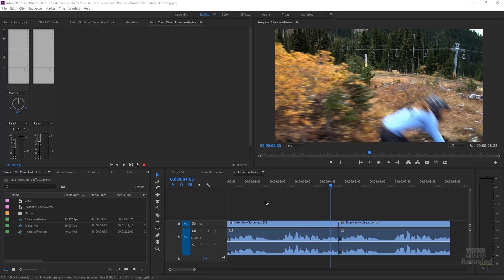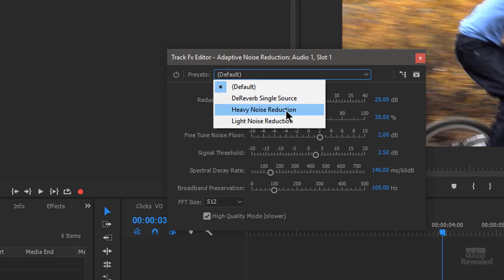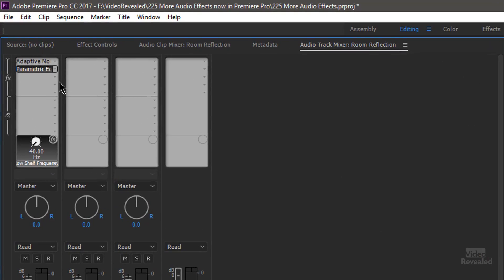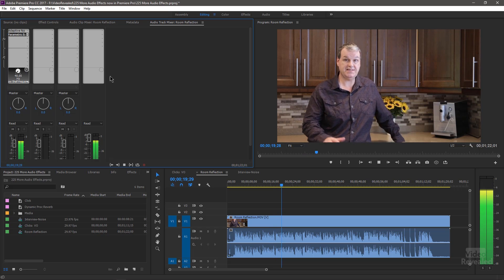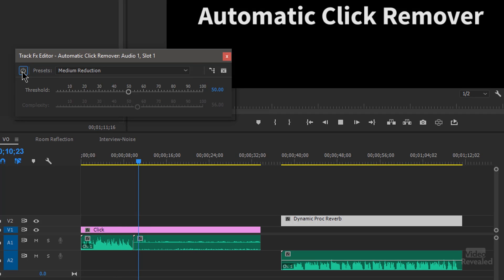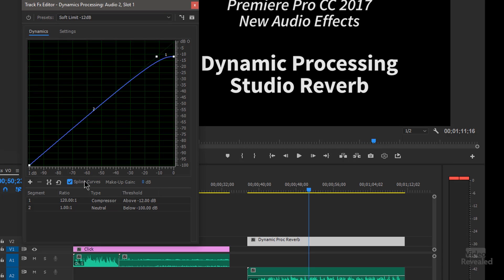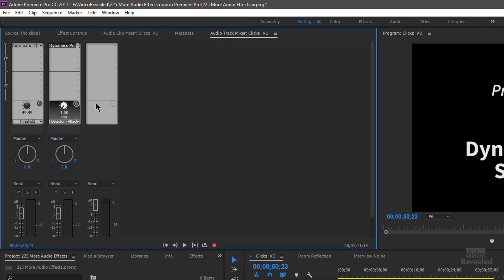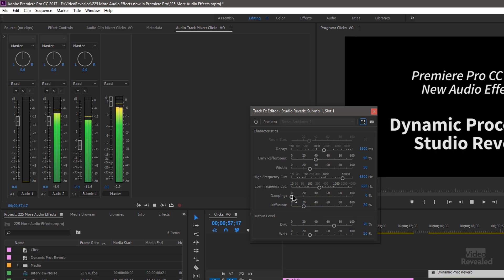New powerful audio effects in Adobe Premiere Pro CC 2017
Adobe has added new audio effects from Audition like Adaptive Noise Reduction, Dynamics Processing, Parametric Equalizer, Studio Reverb, Automatic Click Remover.

Use Adaptive Noise Reduction to remove hiss or any other sound similar to that. Use Dynamics Processing to boost the dynamics of audio or use a Noise Gate to "turn down the noise" temporarily. Use the Parametric EQ to add or remove specific frequencies. And the Automatic Click Remover will remove clicks which is perfect for restoring vinyl record recordings.
This tutorial also explores how to create and use a Submix.

QUESTIONS?

THANKS!